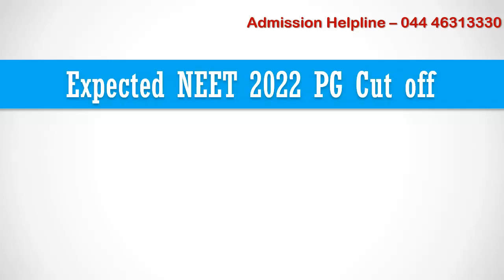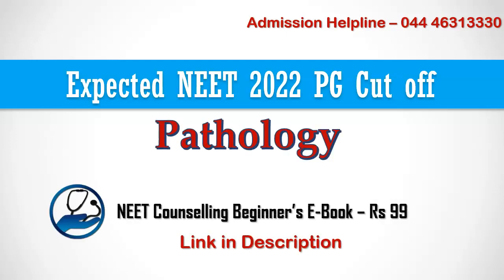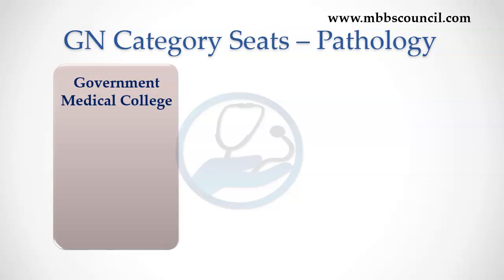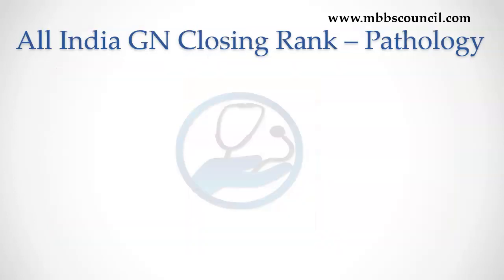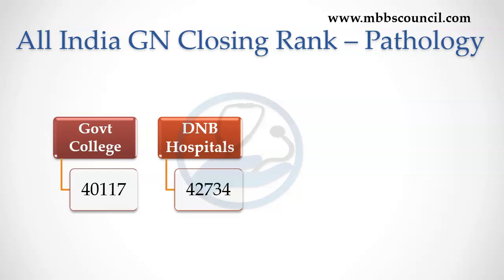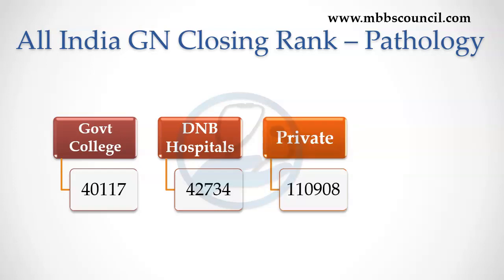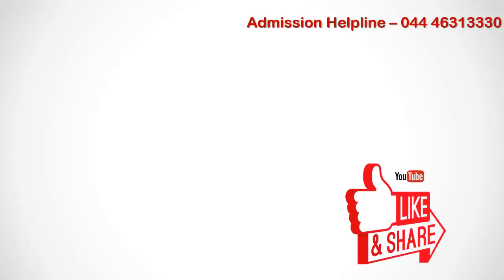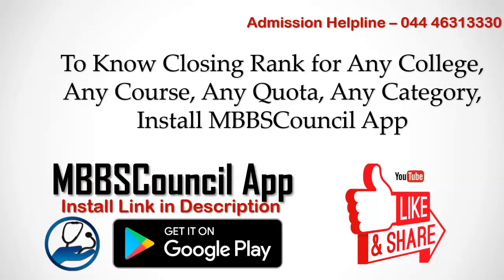Expected NEET 2022 PG Pathology Cut off for Govt DNB Private Deemed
In this video, we are going to see the expected NEET 2022 PG closing rank for Pathology course in government medical colleges, dnb hospitals and deemed universities.

For MD Pathology, there are 310 General category seats available in government medical colleges.
For DNB Pathology, there are 98 general category seats in hospitals
There are 101 Pathology seats in deemed university medical colleges.

During 2021 PG counselling, last all india rank, who got MD Pathology course was 40117. This means if you belong to General category and your All India rank is less than 40000 in NEET 2022 PG exam, you have good chance to get MD Pathology in government medical college under general category.

For DNB Pathology course, the last year closing rank was 42734. the cut off is little less than the govt college.

Few private colleges have open management quota, last year closing rank for open management quota was 110908

For deemed university, closing rank was 107552 almost close to that of private medical college.